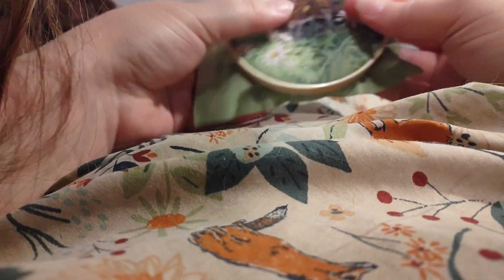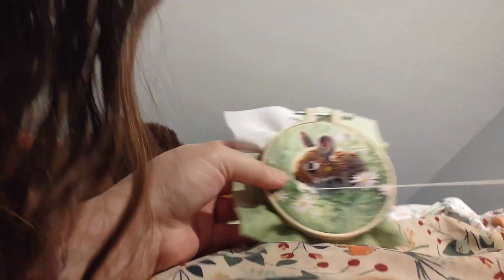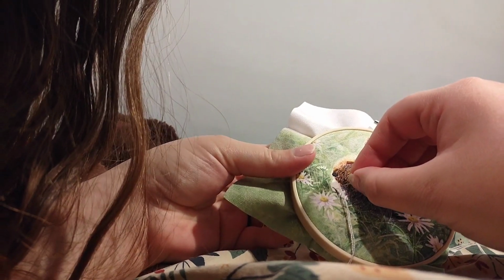Craft Chat 2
alright just a little update today!

unfortunately, Birch still has his condition as of this morning, so he's getting another rest day today and fingers crossed he'll be ready to breed tomorrow!